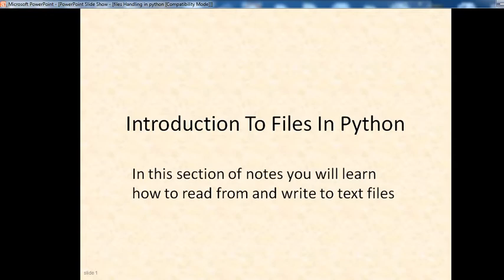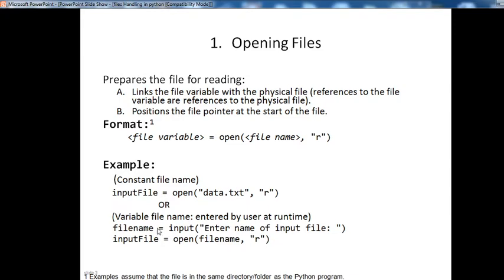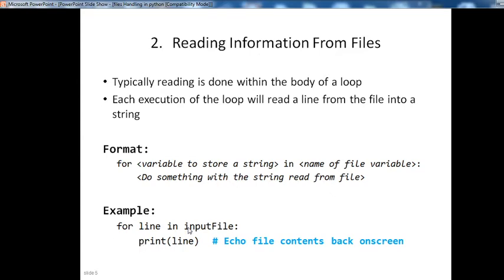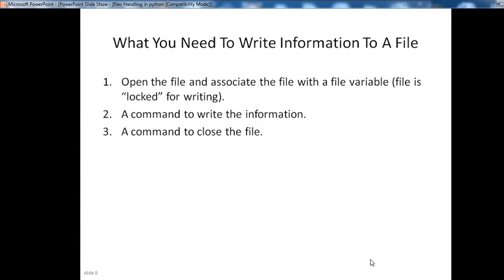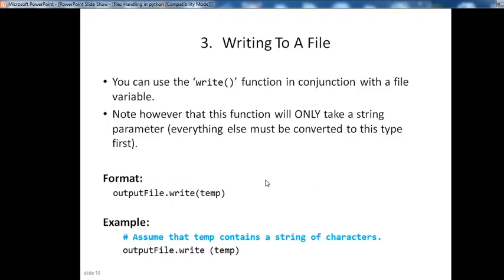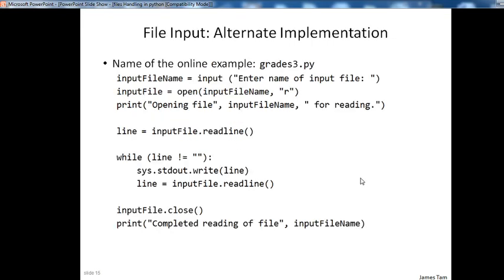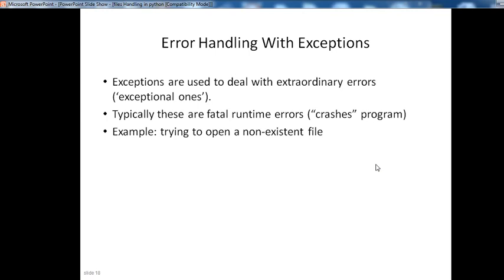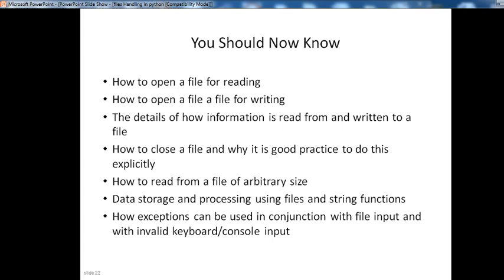Lecture 9 Files in Python by Dr A V Turukmane